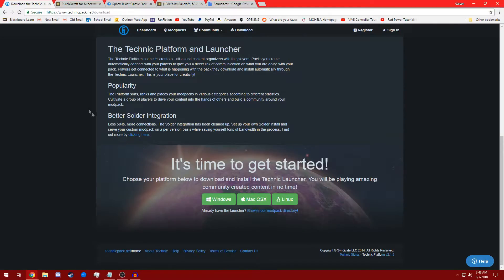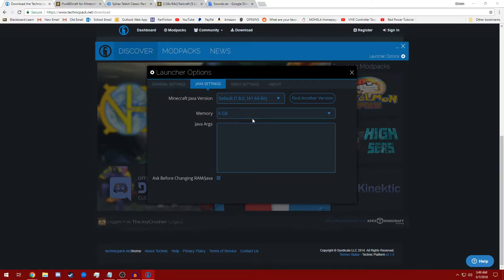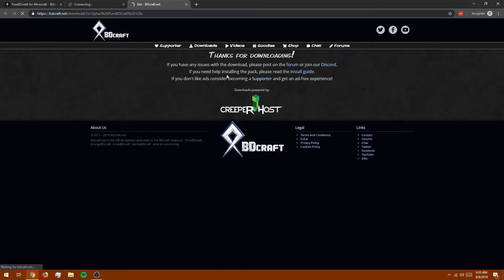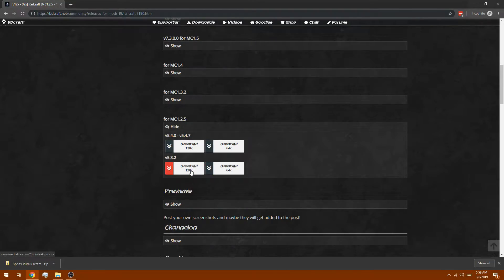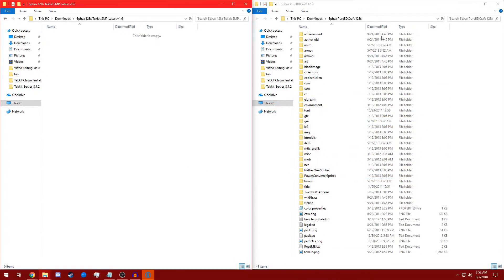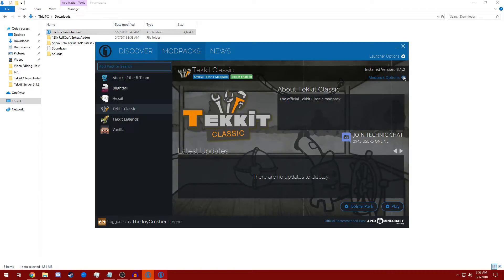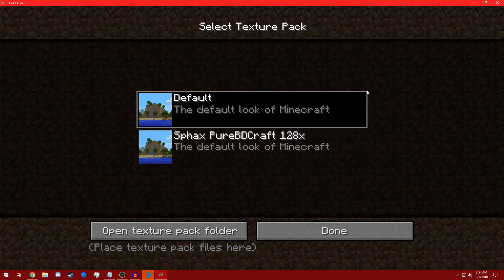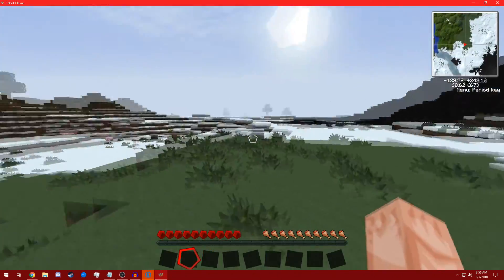Tekkit Classic Installation with Sphax and Sounds - AUGUST 2019 UPDATED!!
This is an updated Tutorial on how to install Tekkit Classic with Sphax Textures and Full Default Sound Support.